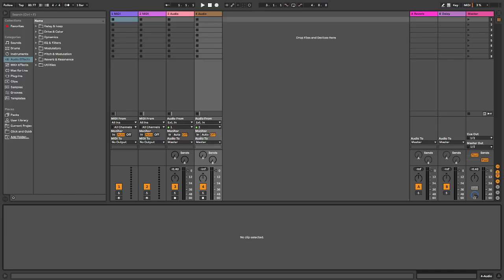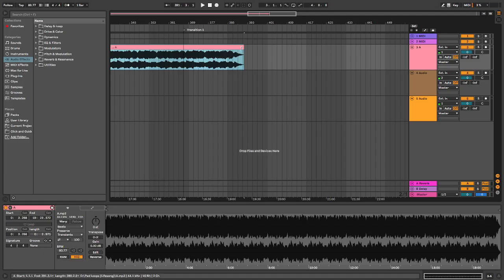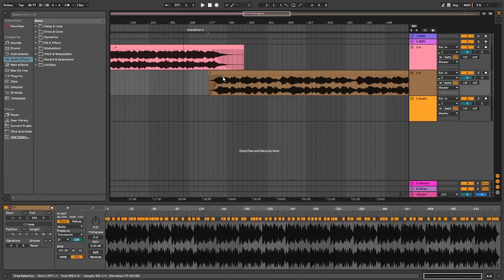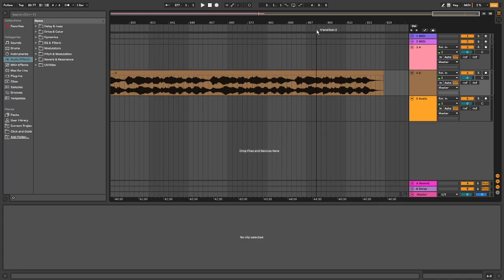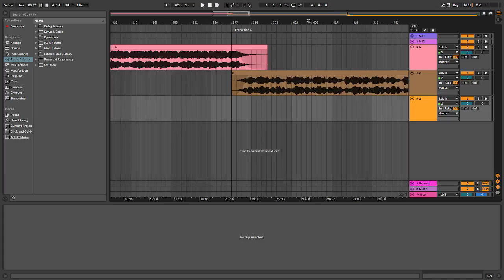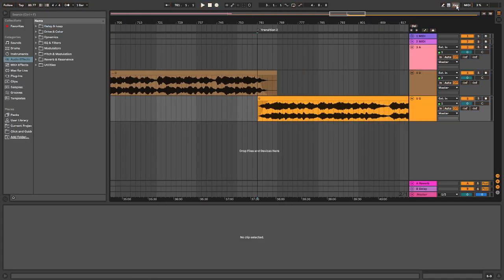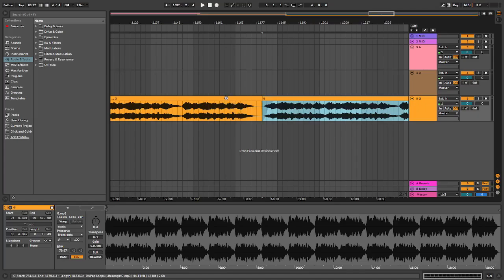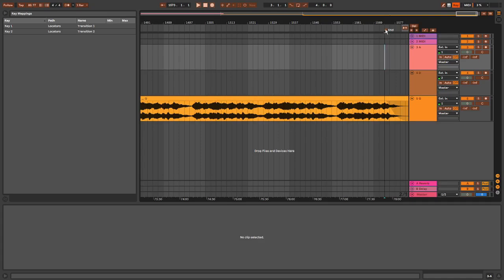Pad Loops in Ableton - Cross Fading & Transition Mapping